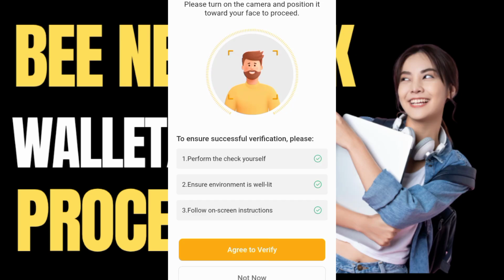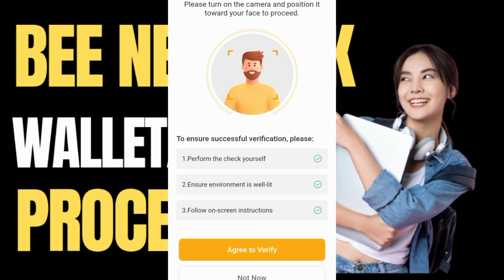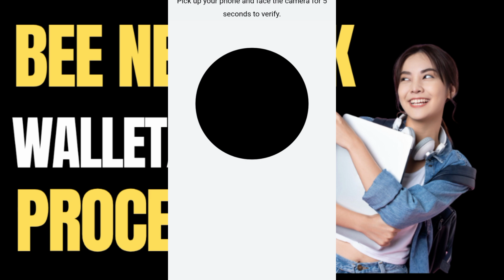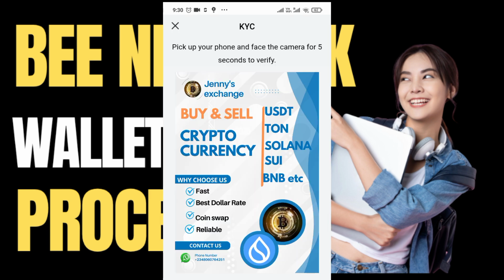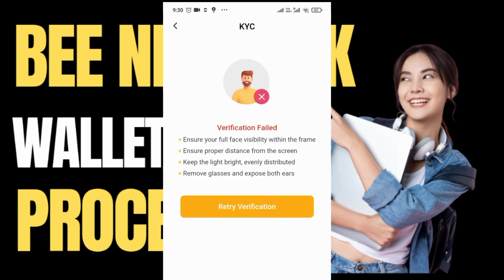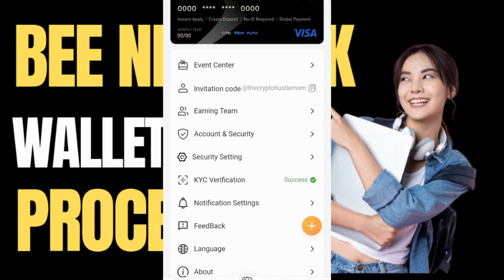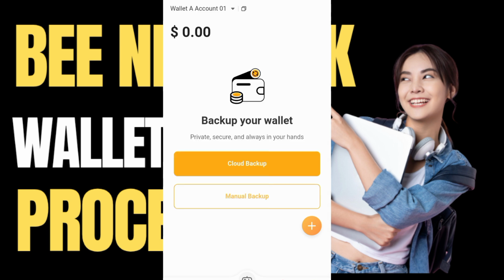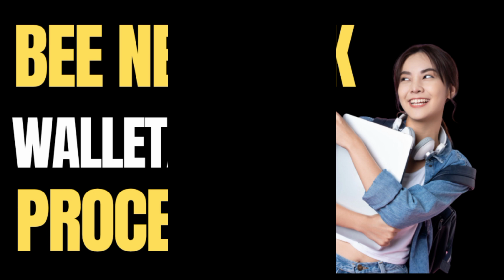BEE NETWORK - HOW TO DO BEE NETWORK KYC VERIFICATION SUCCESSFULLY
Bee Network KYC| Bee Network Wallet
 | Bee Network KYC Kaise Kare | Bee Network New Update | Bee Network Wallet

BEE NETWORK - HOW TO SUCCESSFULLY DO YOUR BEE NETWORK KYC VERIFICATION

The long-awaited Bee Network airdrop is finally approaching! To qualify for your share of free tokens, you MUST complete two important steps:

1. Finish your KYC verification

2. Set up and link your Bee wallet

In this video, I guide you step-by-step through both processes and explain what happens next after you're verified.

What You’ll Learn:

How to complete Bee Network KYC

How to set up your Bee wallet

How to confirm your eligibility for the airdrop

Airdrop timeline & token distribution info

Don’t miss this chance to claim free tokens – act now before the deadline!

BEE NETWORK KYC VERIFICATION PROCESS| BEE NETWORK LATEST NEWS
BEE NETWORK TOKEN DISTRIBUTION
BEE NETWORK MIGRATION

BEE NETWORK WALLET UPDATE 2.0 |BEE NETWORK AIRDROP KYC VERIFICATION PROCESS

TOP NON TELEGRAM AIRDROPS IN 2025

 1.Bee network

Invite Code: thecryptohustlemom

 Referrer DID: C2XA2ALV0UTV8

3. Ari chain
Download on play store

Go and update your bee network app , click on update, click on manual backup write down  your seed phrase and create your wallet. Joy will be coming from bee network very soon

Bee Network is the world's largest web3 interactive platform.

Attention Bee Network miners! It's Bee Network's 5th birthday, and they've just dropped a huge surprise: KYC is now open for a limited number of users! If you've been selected, this video is crucial. I'll break down everything you need to know about completing your KYC, including the necessary documents and steps. Act fast to secure your account and prepare for the next phase of Bee Network!

Stay updated and connect with the community! Join our WhatsApp group for the latest news and support:

Your Queries ⤵️